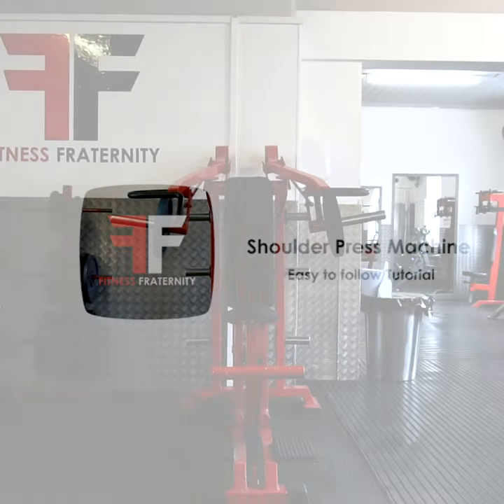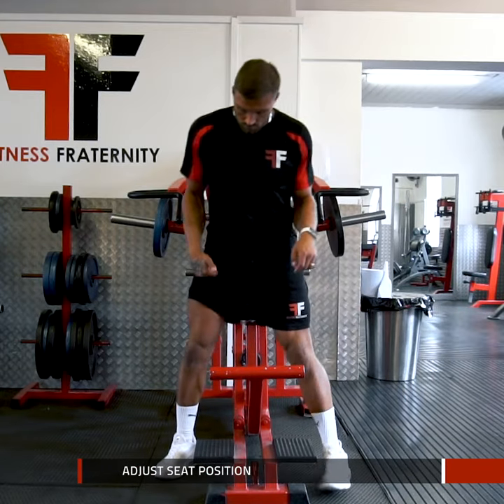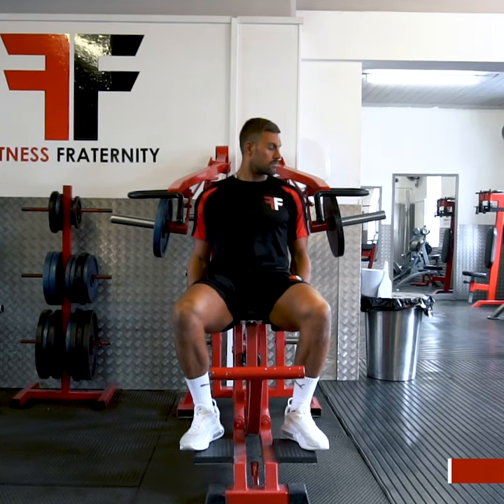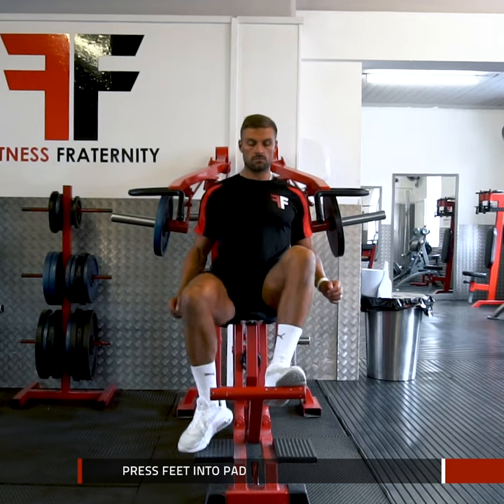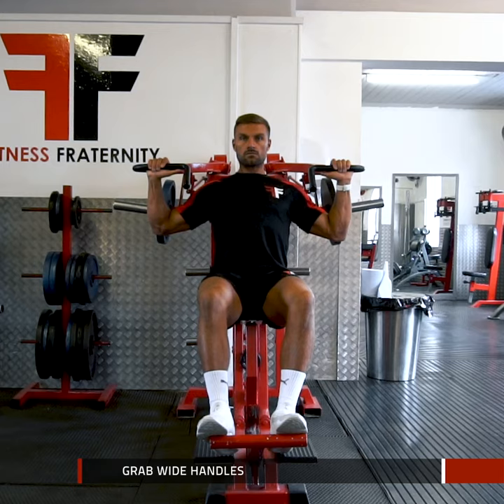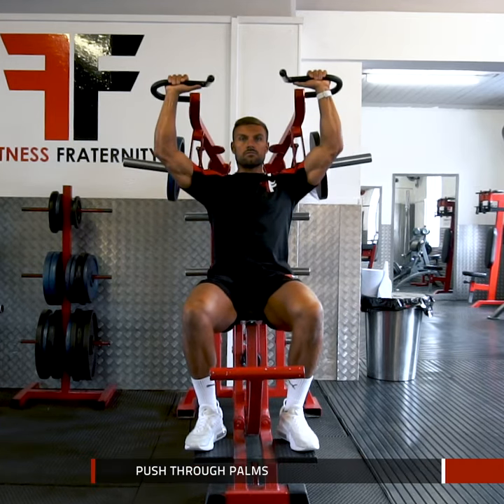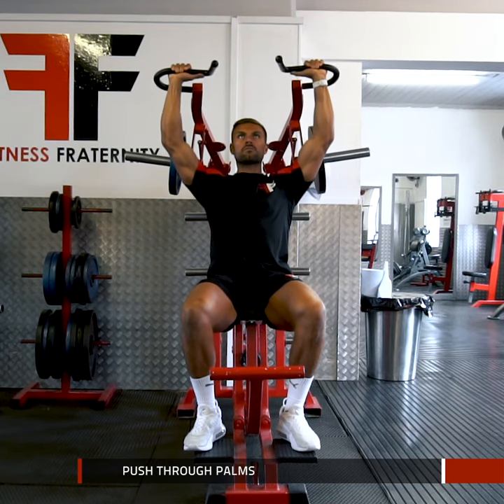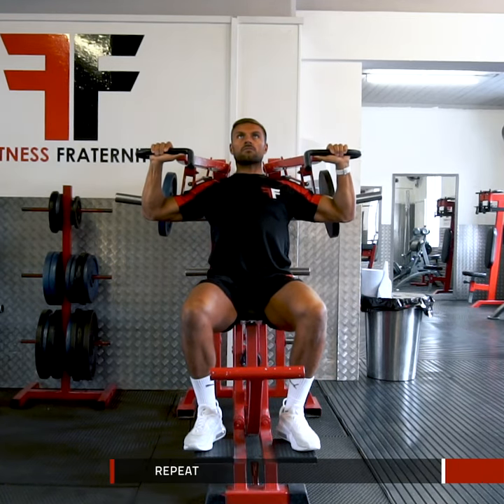How To Shoulder Press Machine